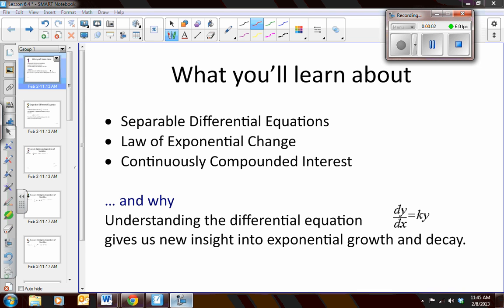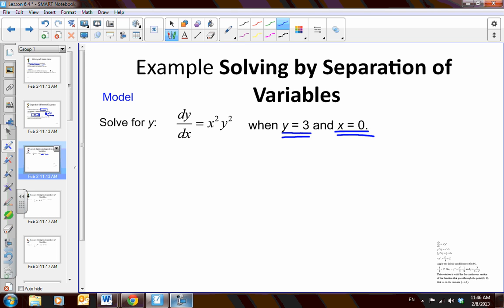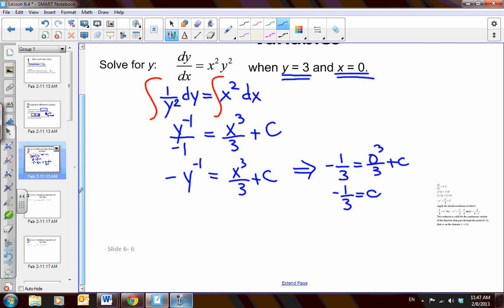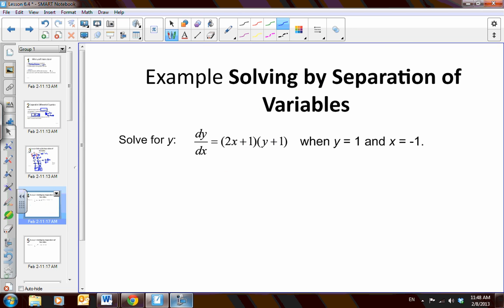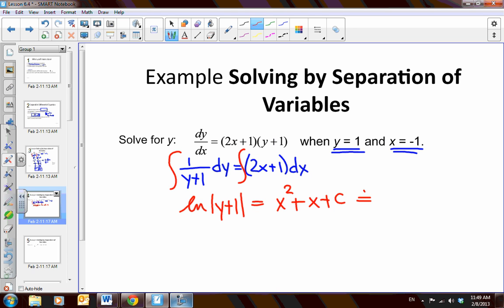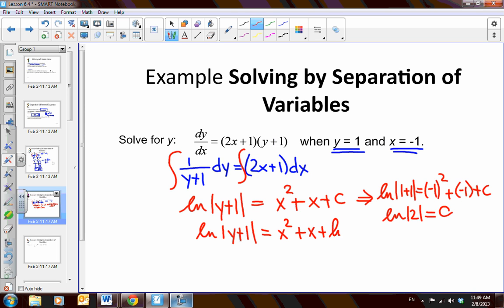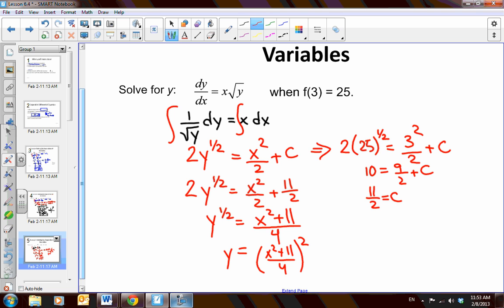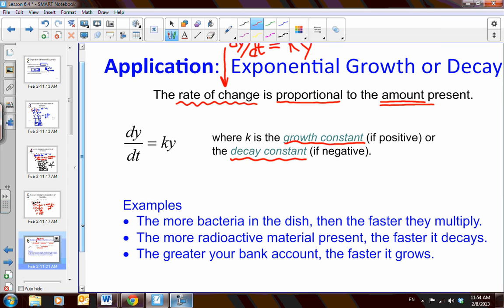6 4 Separating differential equations and derivation of exponential change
We will improve our skills of separating differential equations and use this skill to derive the law of exponential change.